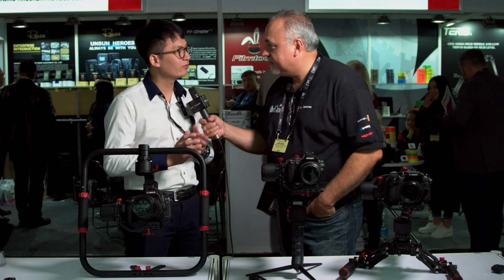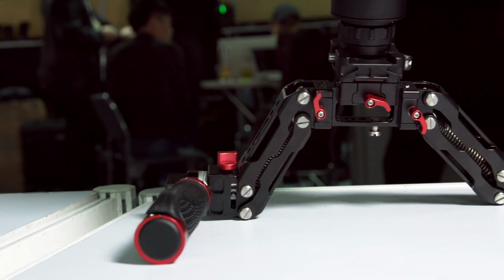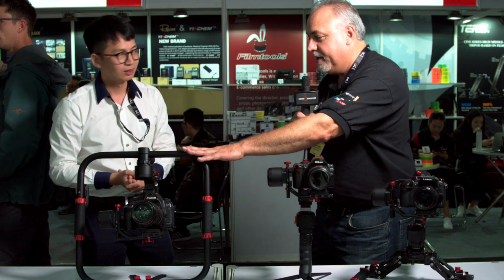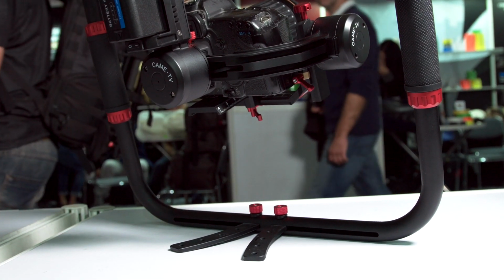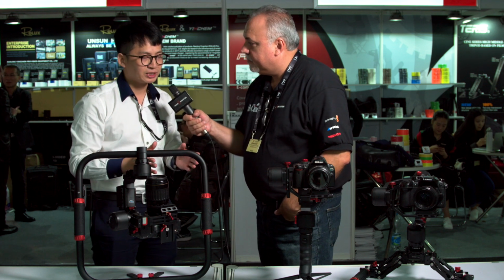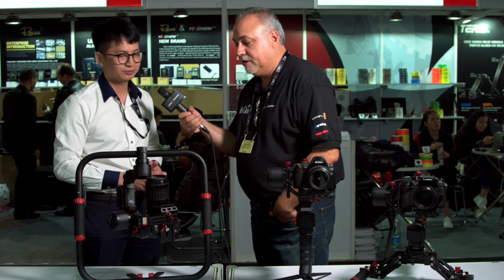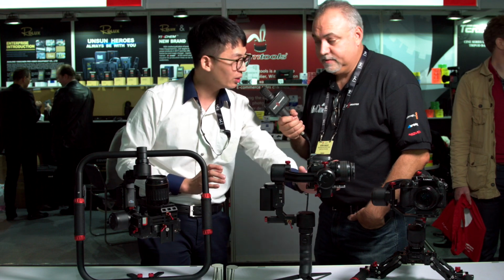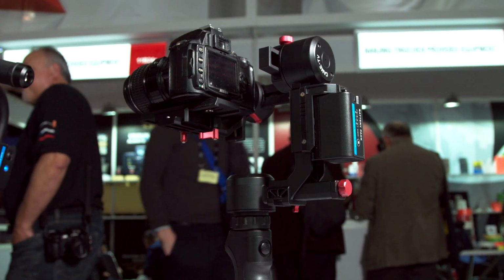CAME-TV Gimbals – Newsshooter at IBC 2017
A look at CAME-TV's latest gimbals at IBC 2017.